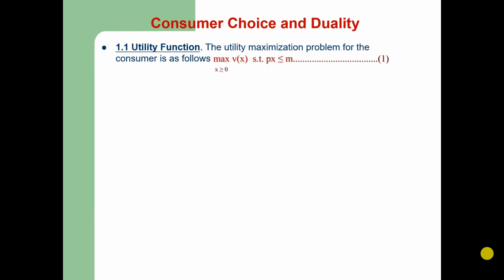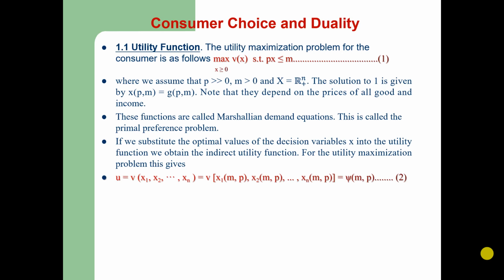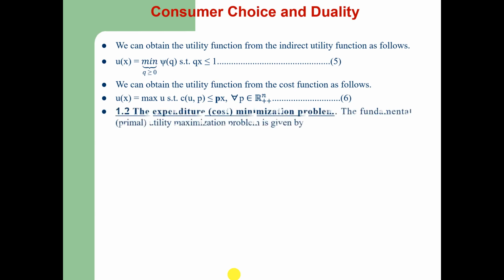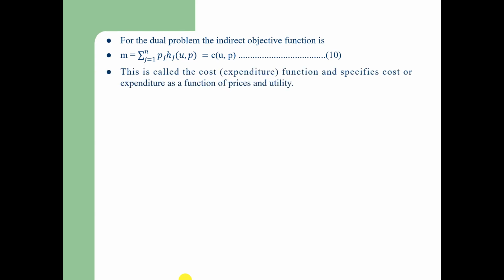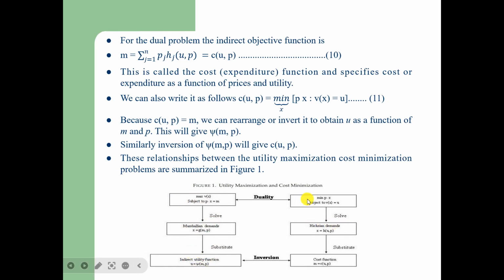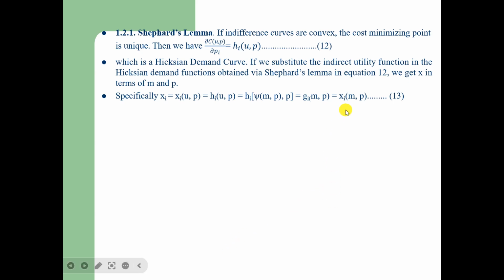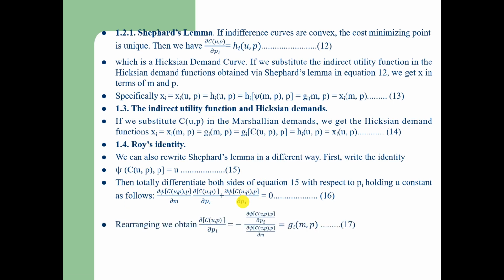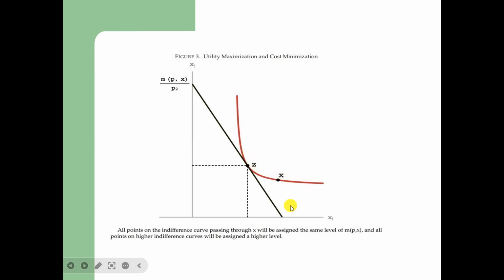444: Consumer Choice and Duality